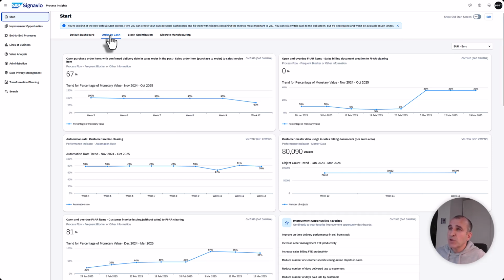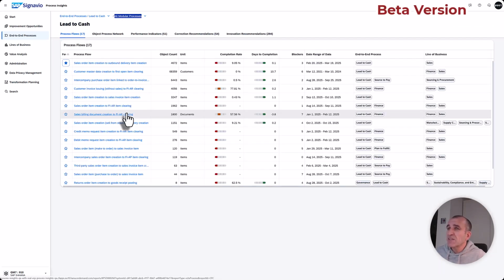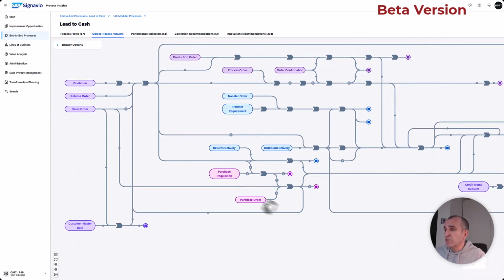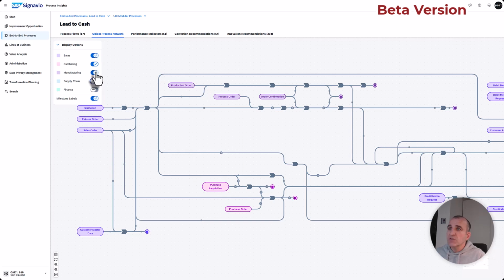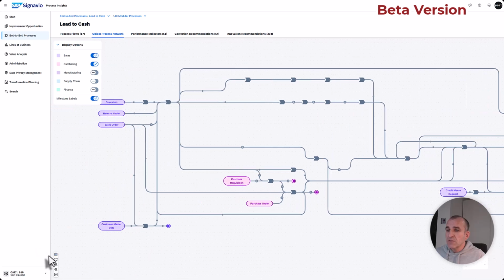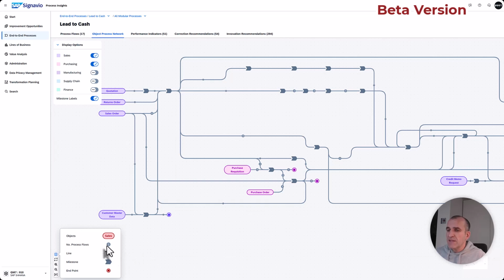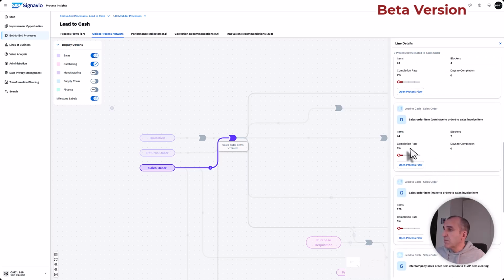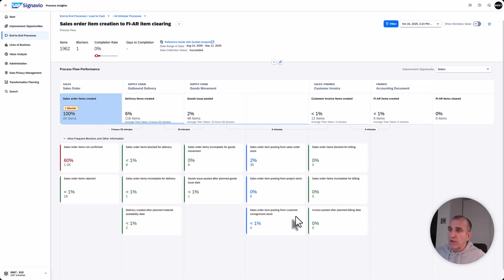Object Process Network in Signavio Process Insights 2512 (Beta)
Demo and tutorial for SAP Signavio Object Process Network Analysis and it's merits for SAP customers using Signavio Process Insights